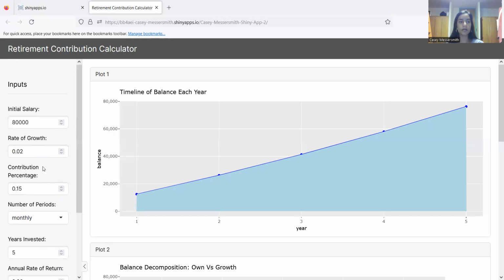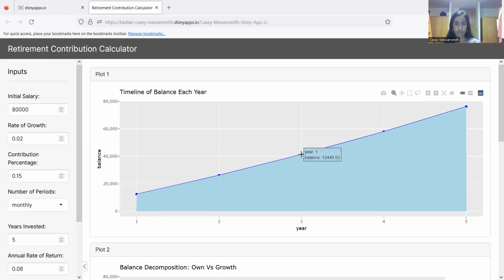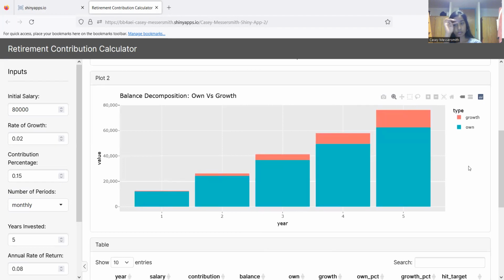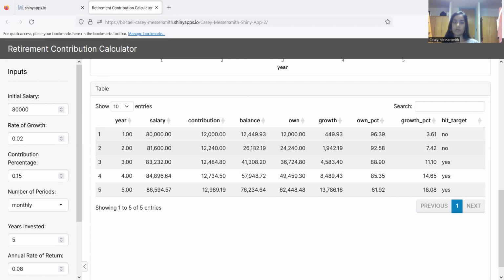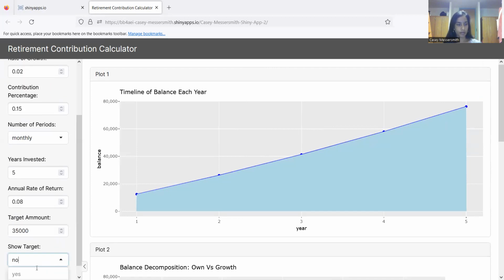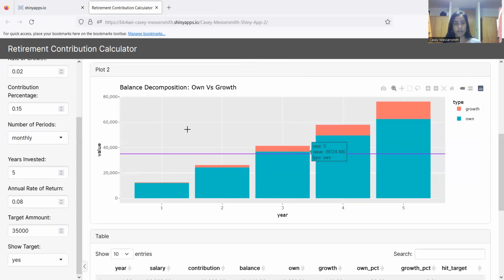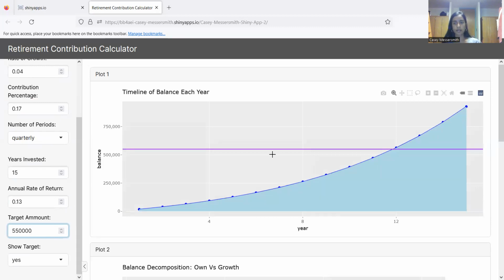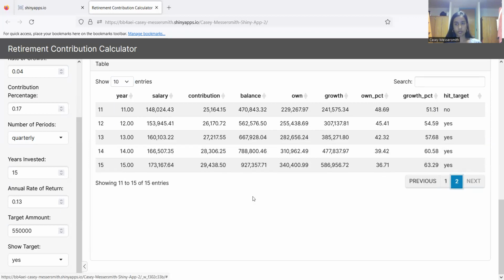Casey Messersmith--Stat 133: Shiny App 2